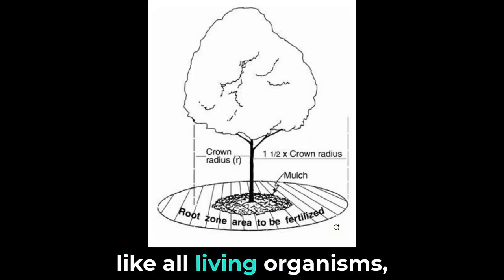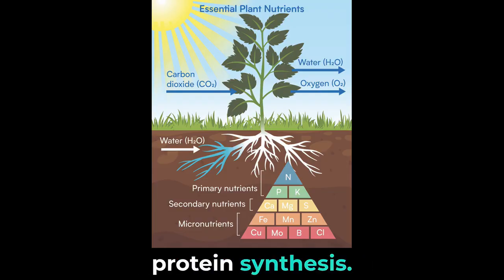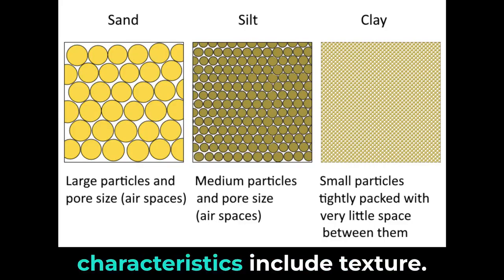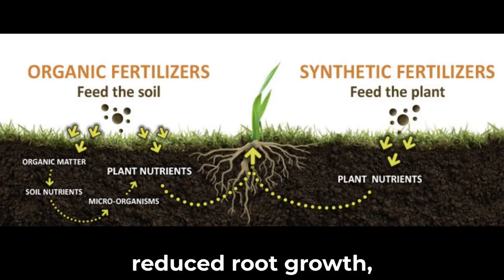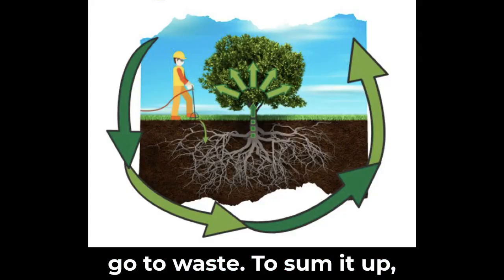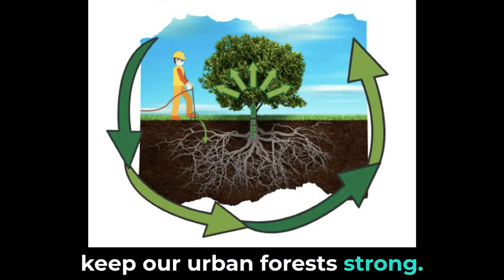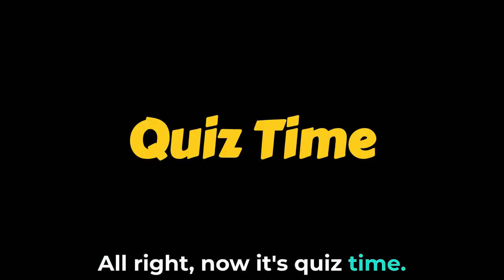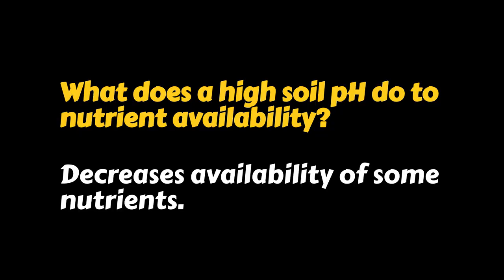Tree Nutrition and Fertilization (Chapter 5) - ISA Arborist Study Guide | Tree Talk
Master Chapter 5 of the ISA Certified Arborist Study Guide (4th Edition): Tree Nutrition and Fertilization! 🌳🧪In this comprehensive educational video, we break down the core concepts you need to pass your ISA Arborist Certification exam. Understanding how trees absorb nutrients, identifying deficiencies, and mastering application techniques are critical components of the test and essential knowledge for any professional tree care expert.

📚 WHAT WE COVER IN THIS LESSON:

-The Big 18: The essential chemical elements required for tree growth and survival.

-The pH Factor: How soil acidity or alkalinity directly dictates nutrient uptake.

-Application Mastery: When and how to use liquid injection, granular broadcasting, or trunk implants safely.

-Calculations Demystified: Step-by-step math for determining actual nitrogen application rates per 1,000 square feet.

Got questions about fertilizer calculations or specific deficiency symptoms? Drop your questions in the comments below, and let’s discuss!